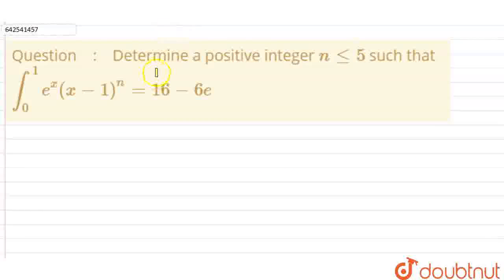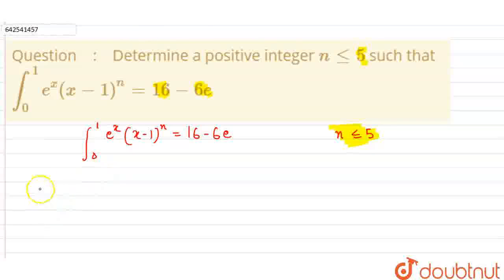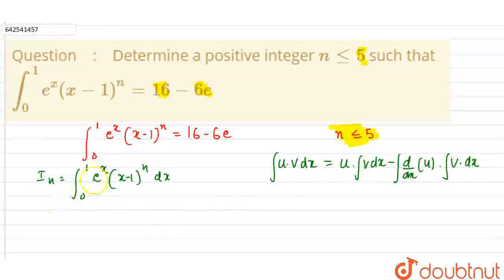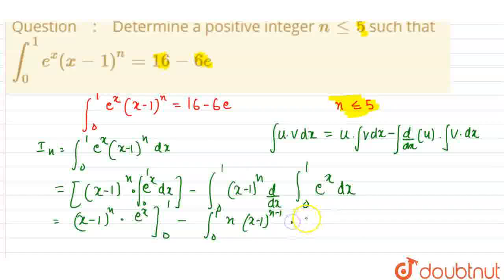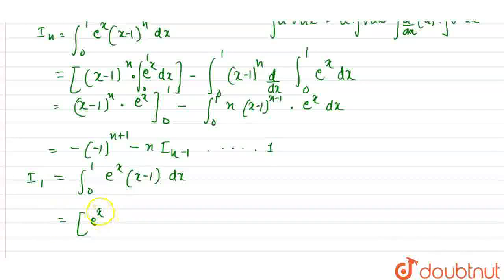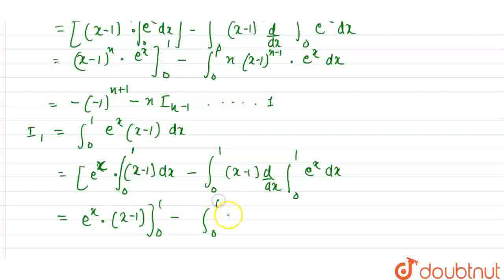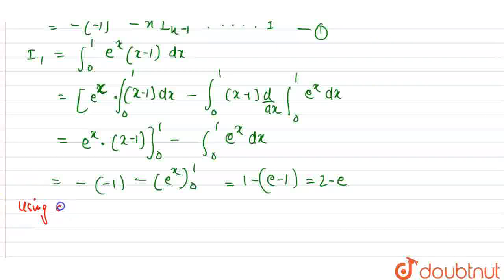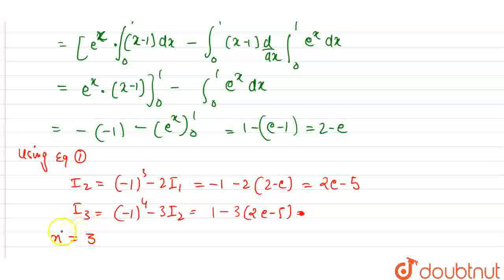Determine a positive integer nlt=5\nsuch that\nint_0^1e^x(x-1)^n=16-6e | CLASS 12 | DEFINITE INT...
Determine a positive integer nlt=5\nsuch that\nint_0^1e^x(x-1)^n=16-6e
Class: 12
Subject: MATHS
Chapter: DEFINITE INTEGRATION
Board:IIT JEE

👉 Have Any Query? Ask Us.